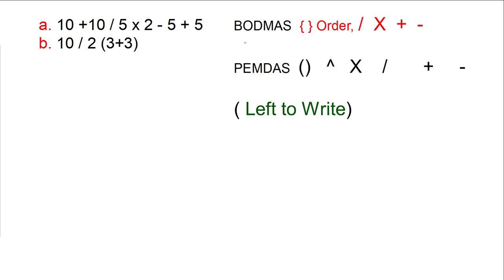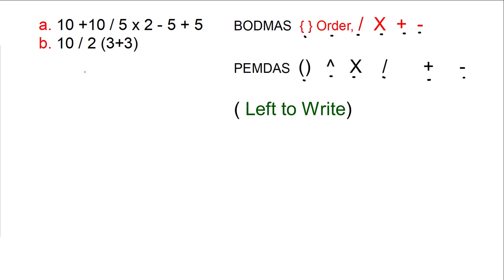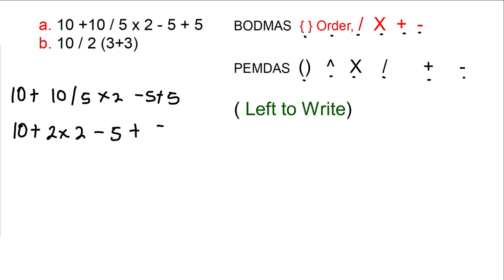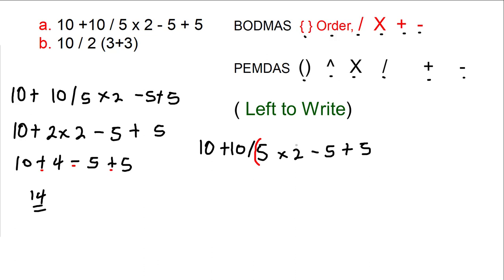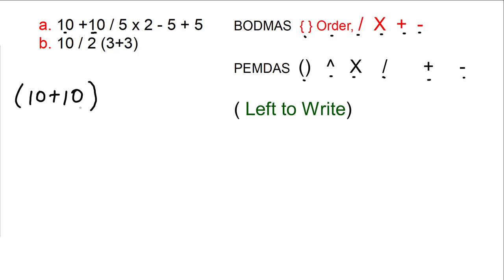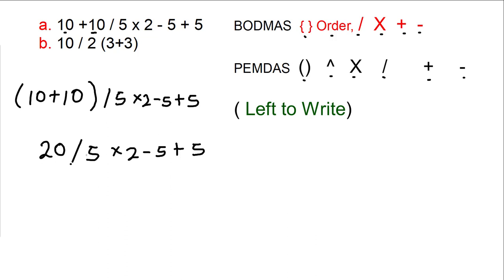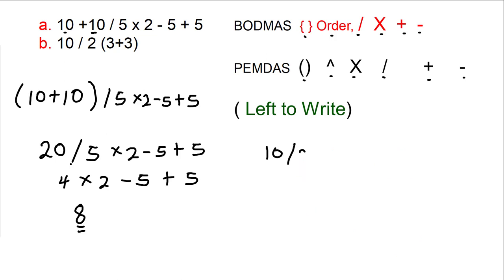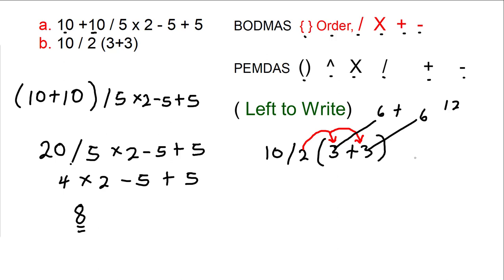What Is The Correct Answer For This Viral Math Problem? Order Of Operation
Step By Step Explanation Of How To Get The Concert Answer
Step By Step Explanation Of Order Of Operation